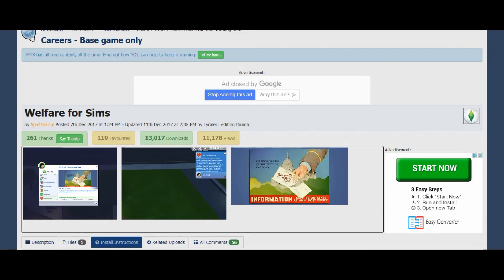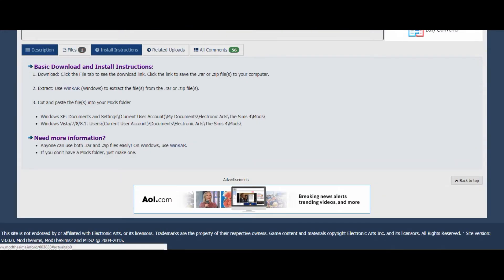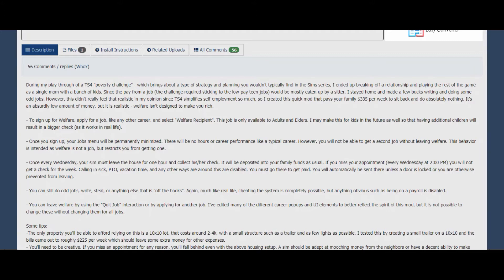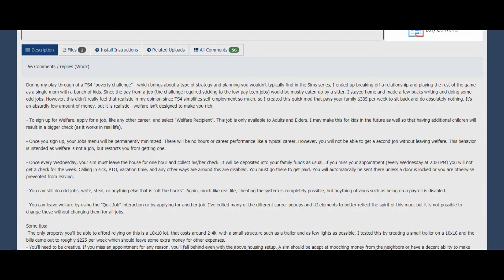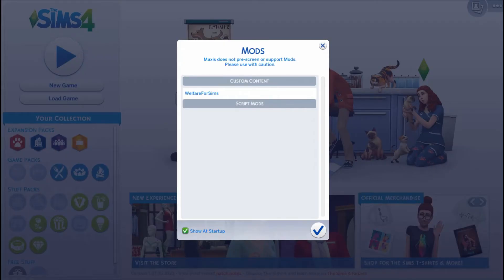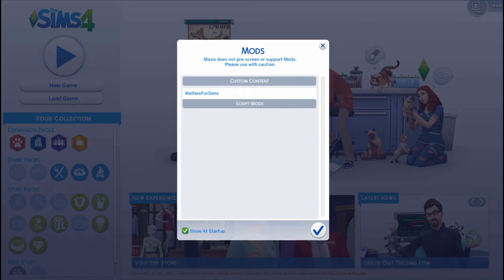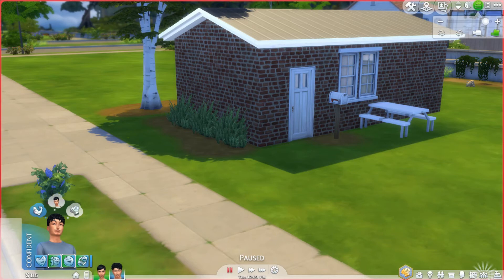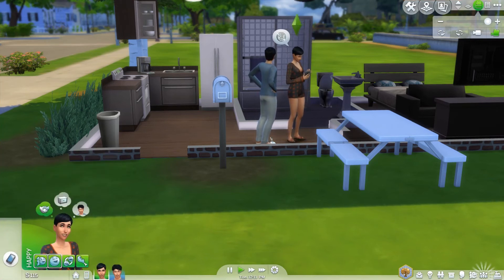Collect Welfare Mod - The Sims 4 - Mod Tutorial and Overview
You guys voted for this on the Community Tab of my Channel. So here it is the Realistic Welfare Mod - The Sims 4 - Mod Tutorial and Overview.

THANK YOU FOR MY MUSIC-

With all my heart, I highly encourage you to watch the entire video. I am forever grateful to each and every one of you for watching, commenting and being a huge part of this channel and this blessing :) *all the hug squeezes*

ASK ME ANYTHING! Buy games at a discounted price

The Sims 4 Autumn Mod - Overview

Drama
Love Lies and Deception
 Season 3
Trailer
A Sims 4 Series
new Love Lies and Deception Season 3 Trailer A Sims 4 Series
new Love Lies and Deception Season 3 Trailer A Sims 4 Story Series
new Love Lies and Deception Season 3 Trailer A Sims 4 Story
black simmer sims 4 series
ts4 voice over series
sims 4 story young adult drama series
street simmer sims 4 series
cultivated productions
ts4 story
cultivate23
sims 3 story
sims 4 story
cultivated productions ts4

The Sims 4 Cats & Dogs: Vet Clinic Gameplay (EA Live Stream October 26th,2017)
The Sims 4 Cats and Dogs Vet Clinic Gameplay EA Live Stream October 26 2017
Cultivated productions the sims 4 cats and dogs vet clinic
the sims 4 cats and dogs LIve gameplay
the sims 4 cats and dogs vet career cheats
the sims 4 cats and dogs are so amazing and so cute
the sims 4 freeplay
the sims 4 cats and dogs on console
cultivate23
cultivated productions

So Cute
 Let's Play The Sims 4 Cats and Dogs
 Perfect Paws Part 4
the sims 4 gift guide
the sims 4 top 5 expansion packs
the sims 4 top 5what expansion packs to buy the best ones
the best expansion packs